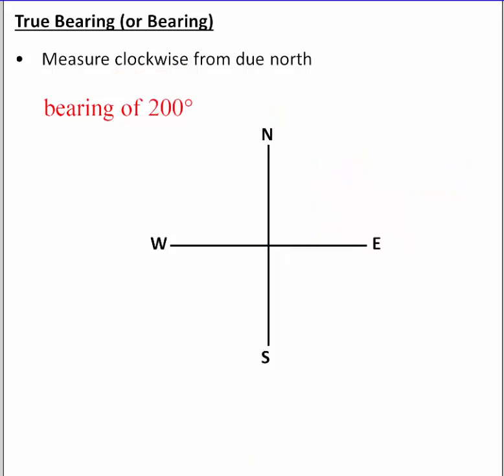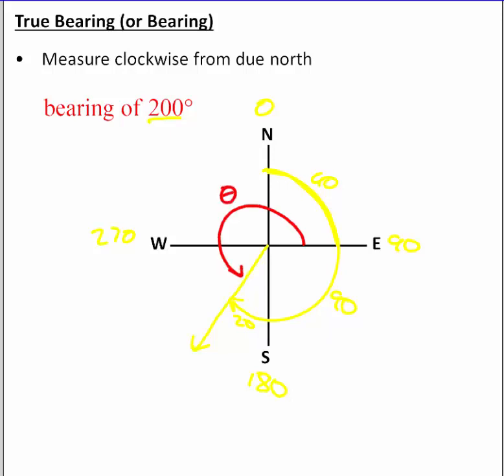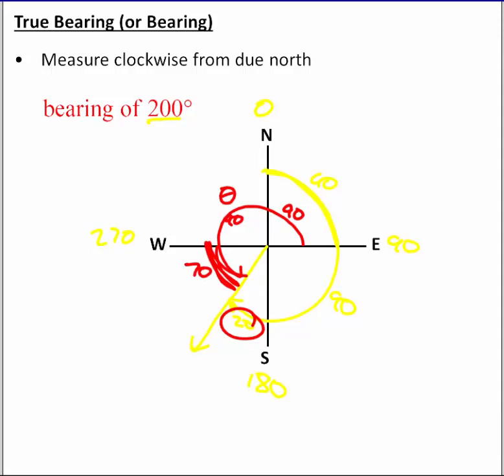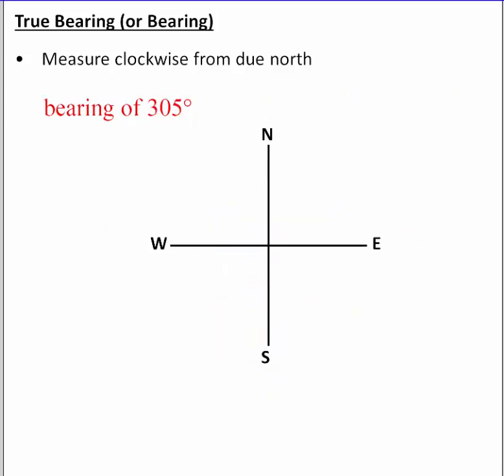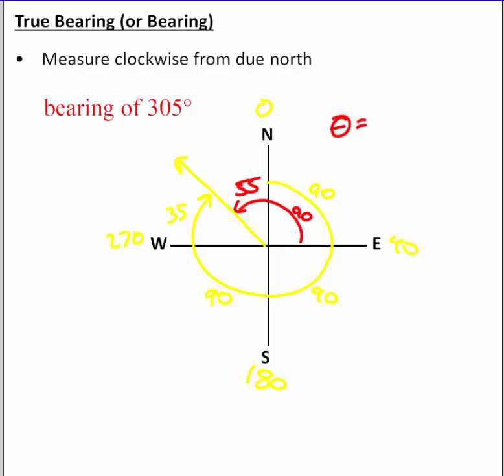Convert True Bearing to an Angle in Standard Position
Convert an angle given as a true bearing to an angle in standard position